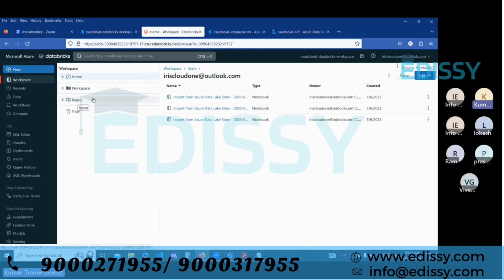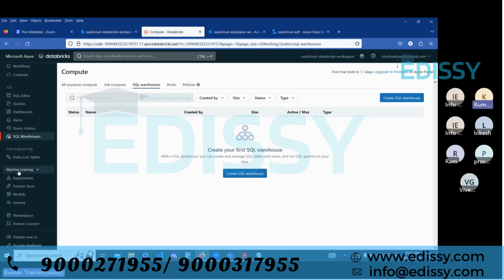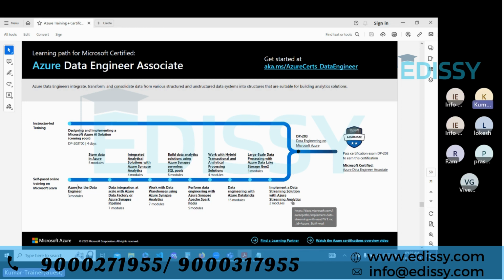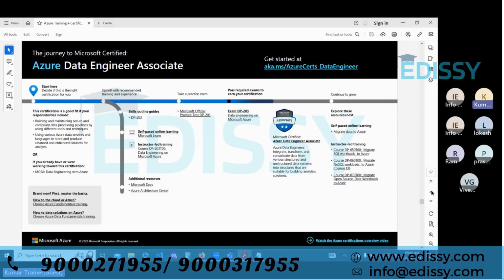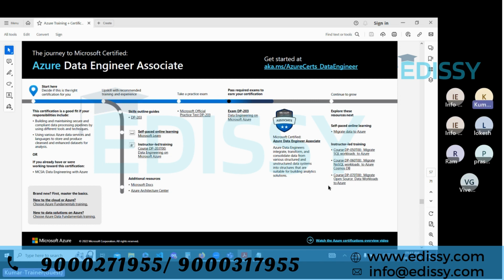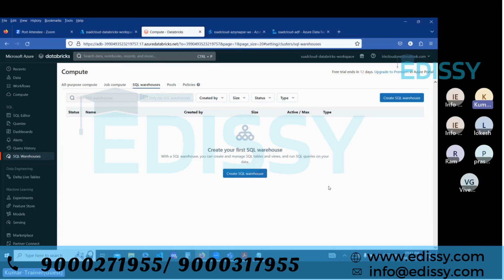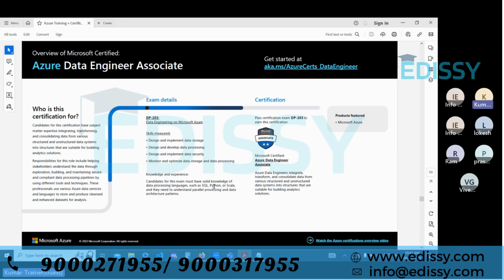The Ultimate Azure Online Training Experience by free Demo Session Part 4 || Edissy Online Training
Are you ready to supercharge your Azure skills? Join us for the highly-awaited Part 4 of our Azure Online Training series at Edissy! In this free demo session, you'll gain hands-on experience and valuable insights from industry experts. Whether you're a beginner or a seasoned pro, our comprehensive training will take your Azure knowledge to new heights!

 Don't miss this opportunity to level up your Azure game!

In this session, we'll cover:

Advanced Azure concepts and best practices
Real-world use cases and success stories
Practical tips to ace Azure certifications
Q&A with our expert trainers
Get ready to boost your career with the power of Azure! Click that play button and let's dive into the world of Azure Online Training Part 4!